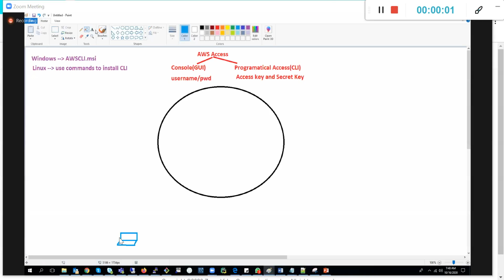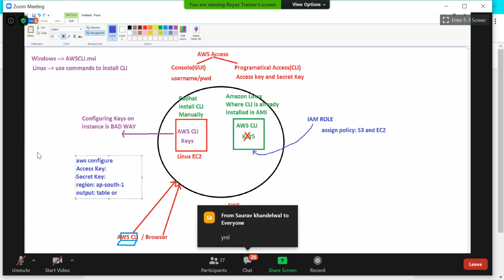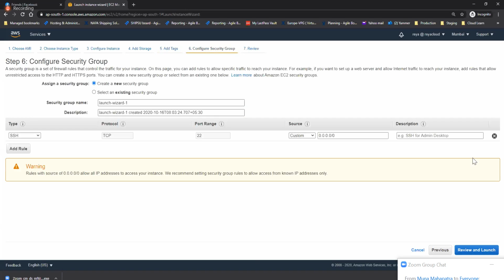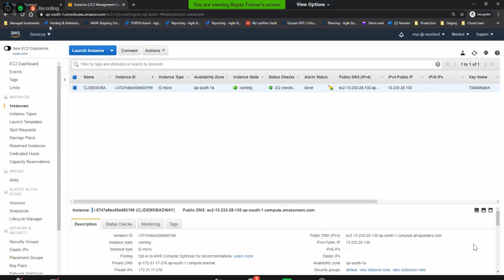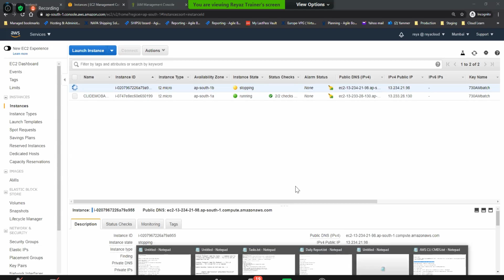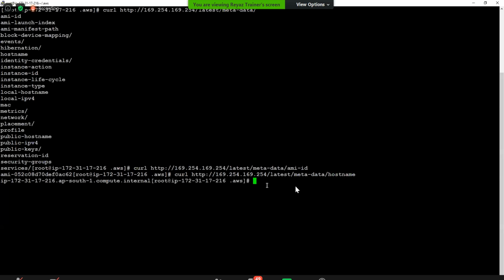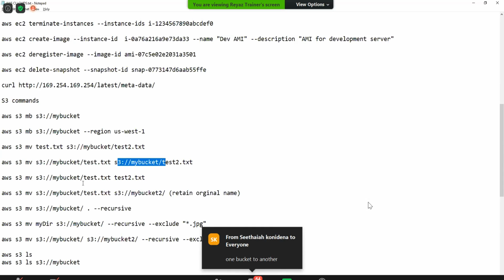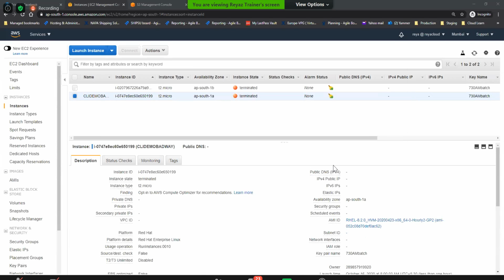CLI AWS Reyaz